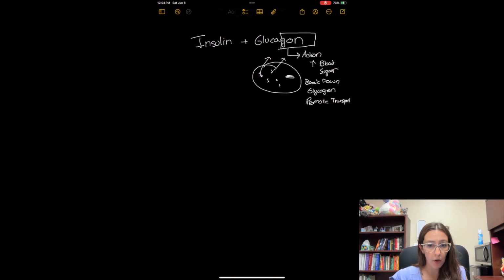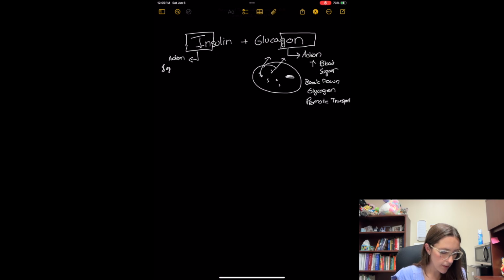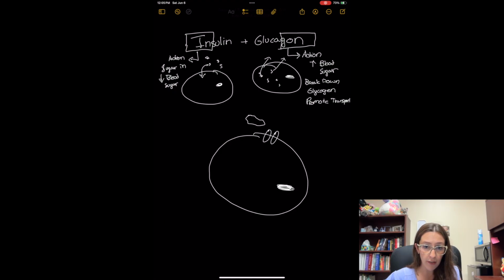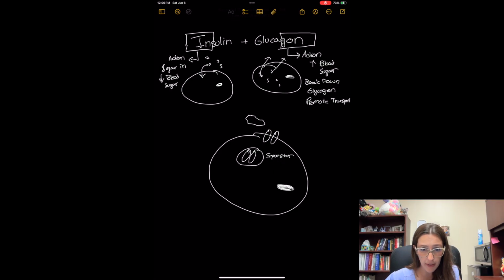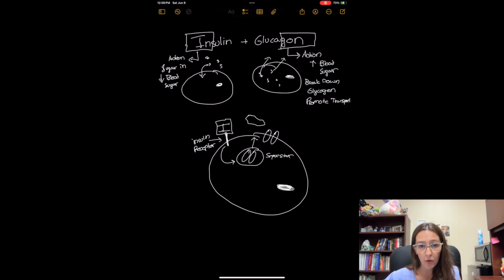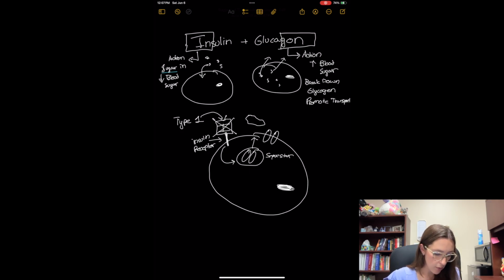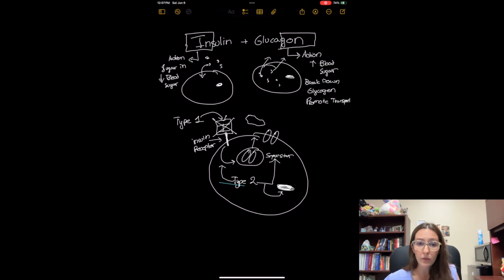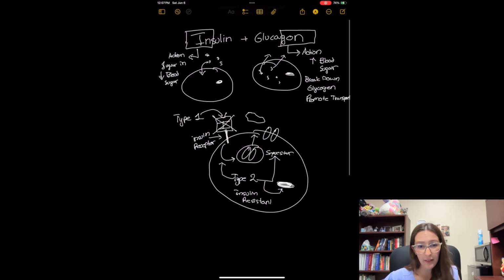Insulin, Glucagon, and Diabetes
In this video Dr. Sterling compares insulin and glucagon and briefly describes the difference between Type 1 and Type 2 diabetes in relationship to these hormones.